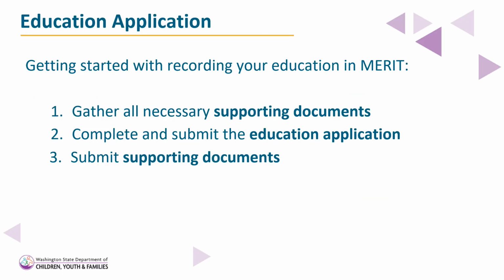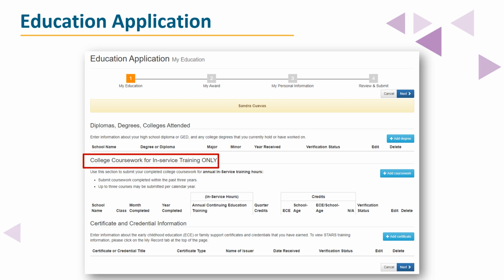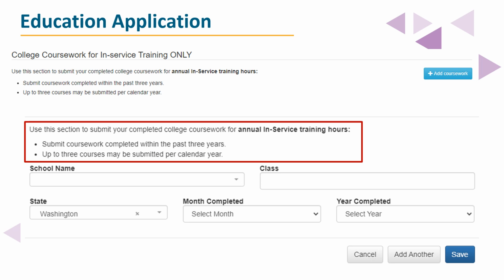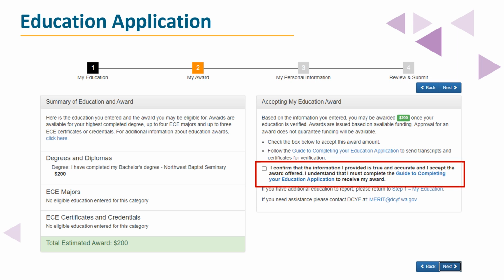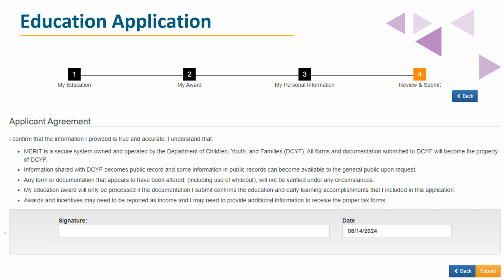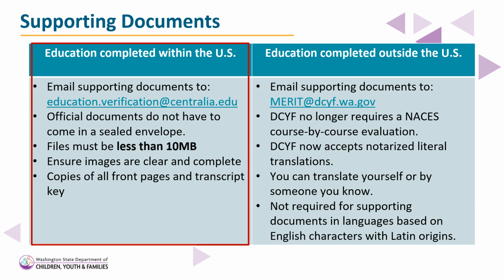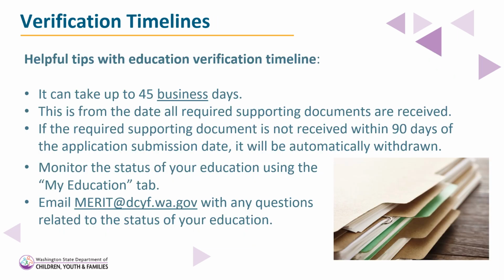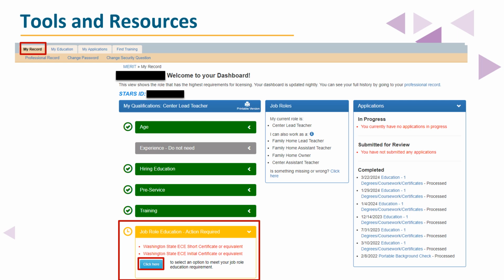MERIT Education Application Webinar. ENGLISH